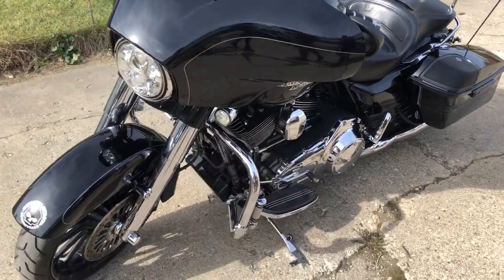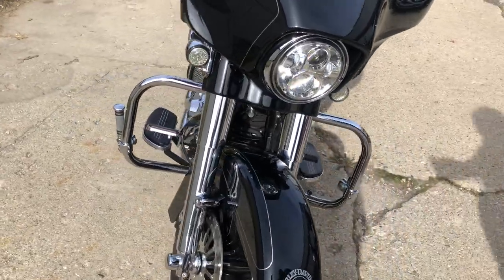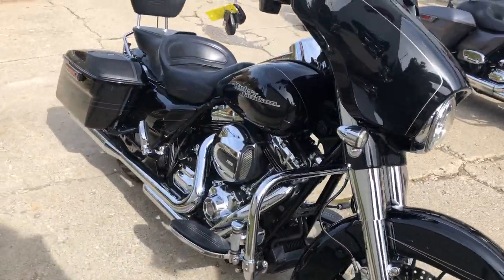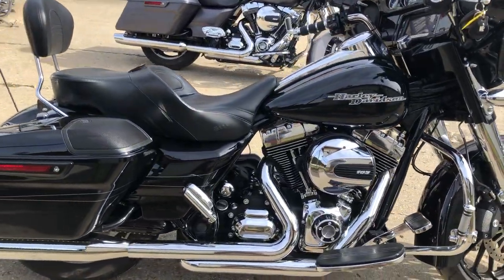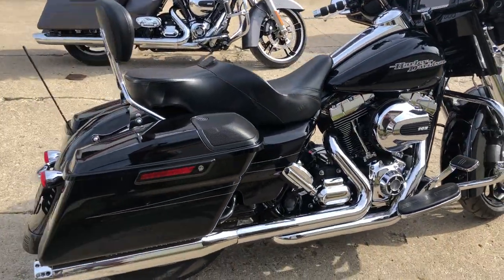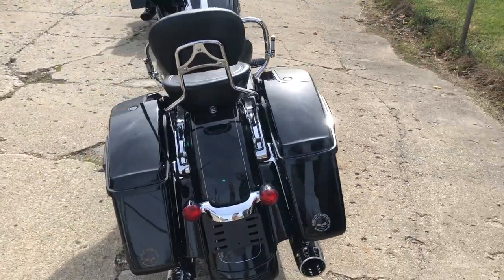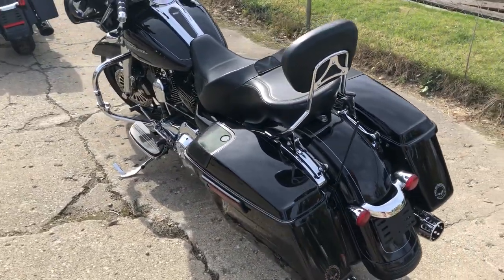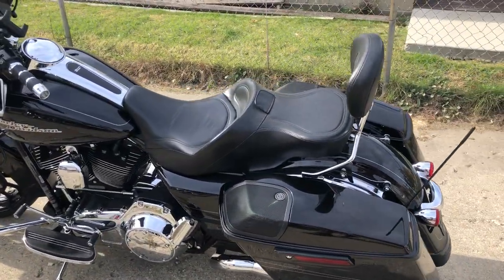USED 2014 HARLEY STREET GLIDE SPECIAL FOR SALE IN MI WITH ONLY 16,006 MILES!